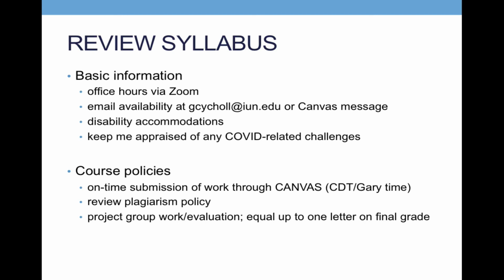Intro to W231 rev620